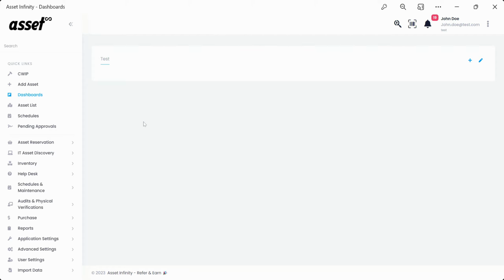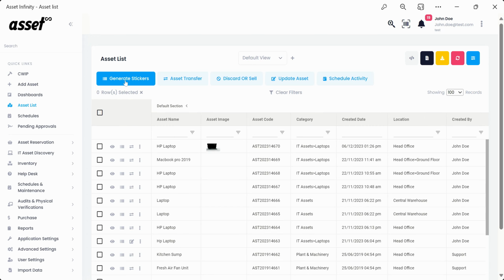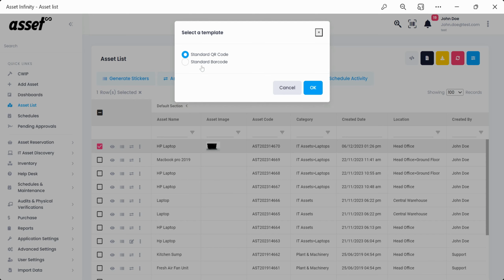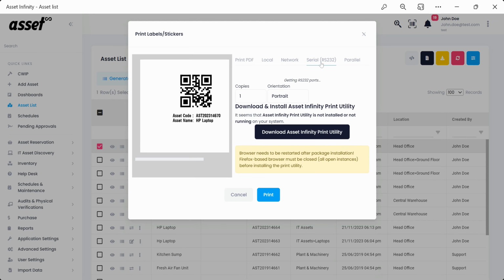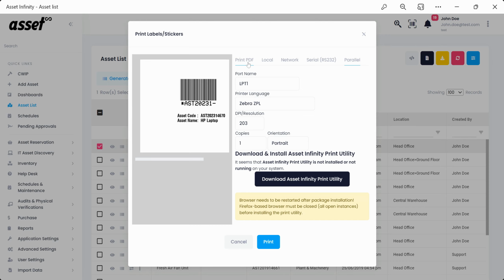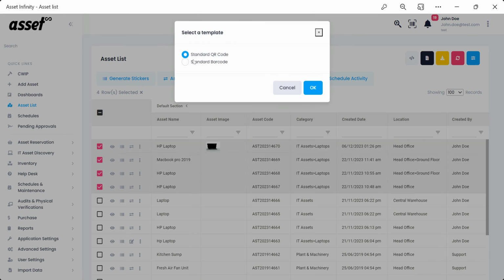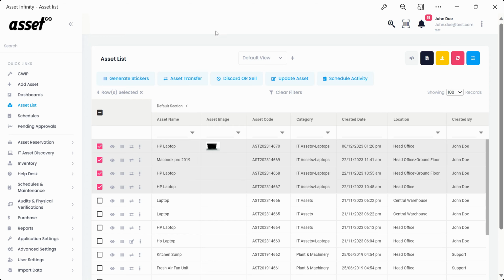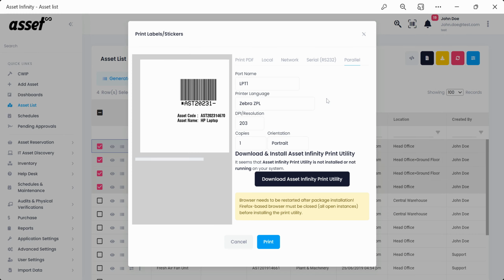How to Generate Stickers in Asset Infinity | Asset Tagging Made Easy 🎟️🖨️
Learn how to generate asset stickers quickly using Asset Infinity. Simplify your asset tagging process with easy-to-follow steps in this video! 📊🔖

🔹 Highlights:

Creating asset tags
Barcode/QR code generation
Streamlining asset identification